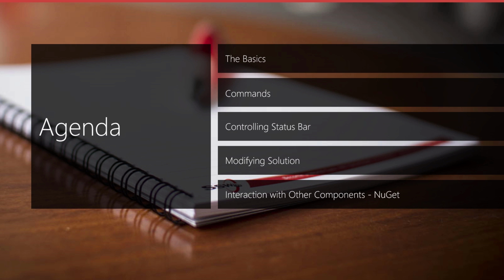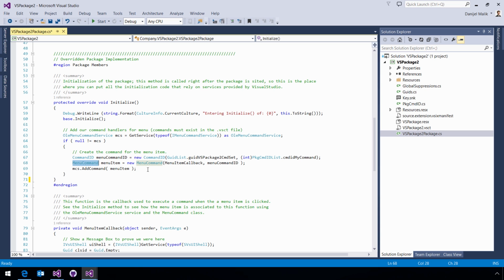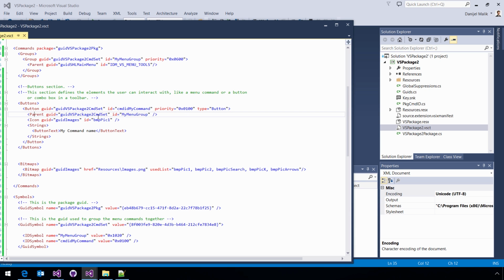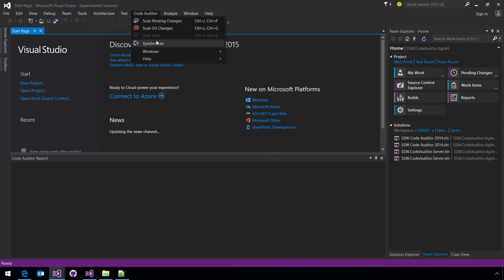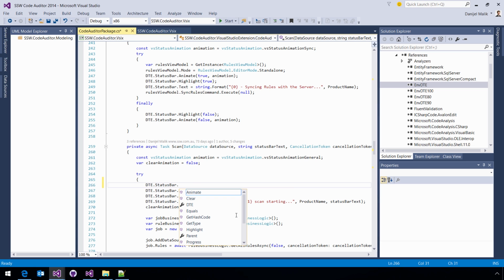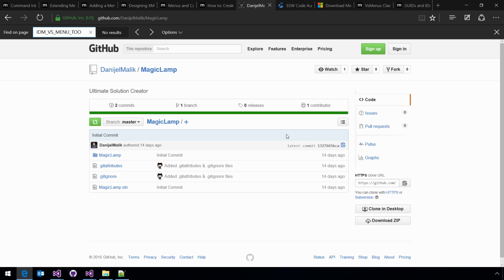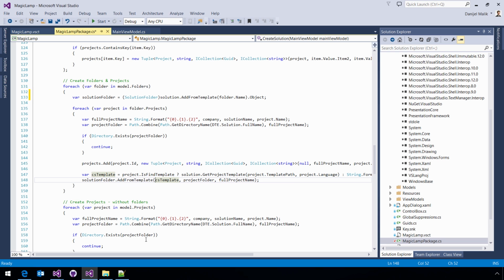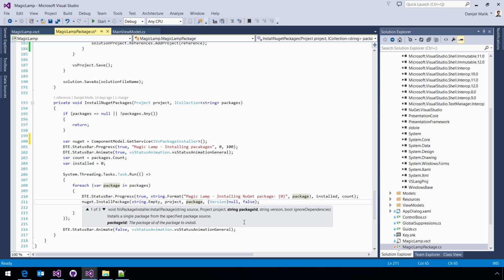How to build your own Visual Studio Extension | Dev Superpowers Episode #14 | Danijel Malik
Visual Studio is an awesome development tool, but what really makes it great are the extensions you can find in the Visual Studio Gallery.

You’ve at least heard about ReSharper, WebEssentials, JustCode and tools that can make your life a little bit simpler. Now what if you wanted to write something of your own, where would you start?

In this episode of Dev Superpowers, Danijel Malik will show you the basic things you need to know when writing your own extensions. Danijel demonstrate this by building something really cool; you’ll see it for yourself, check it out!